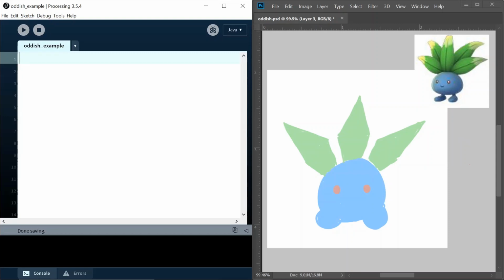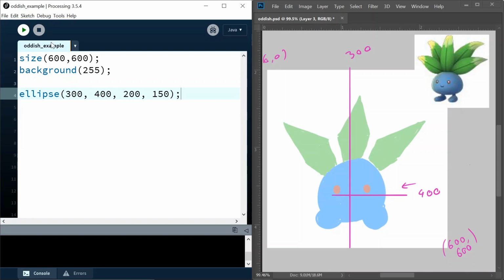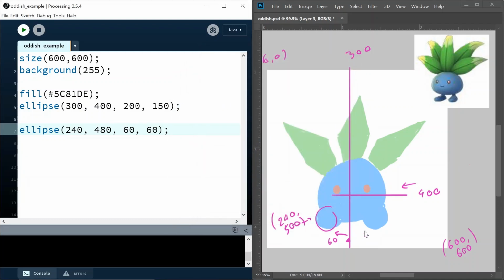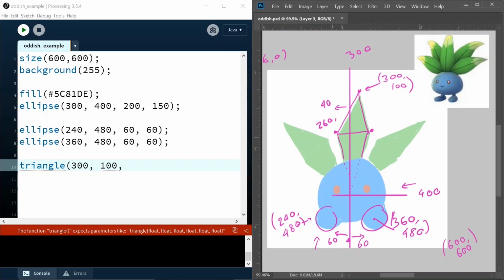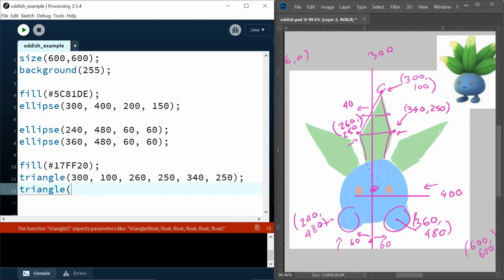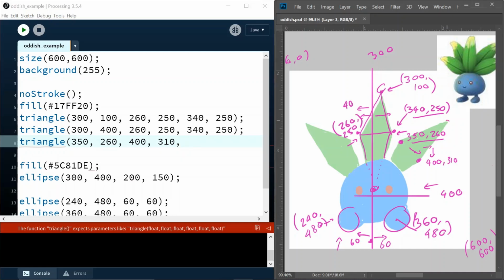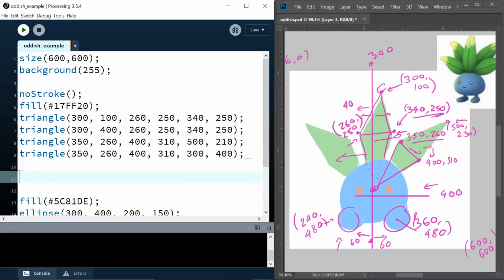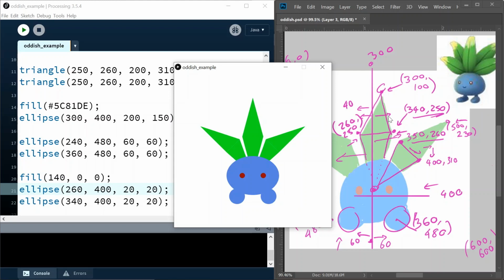Complex Picture with Simple Shapes